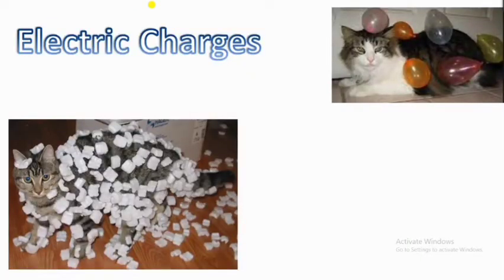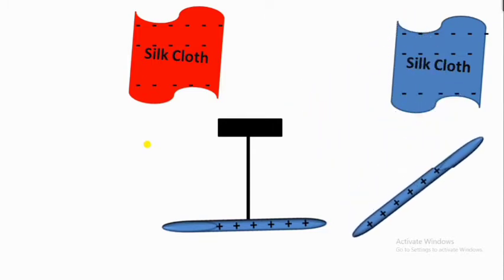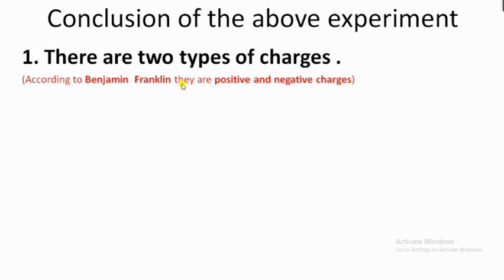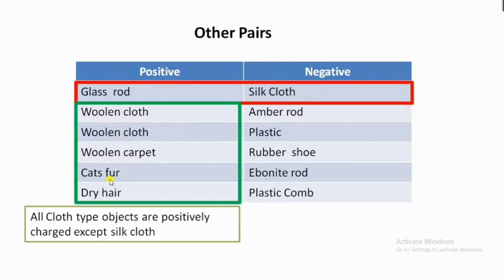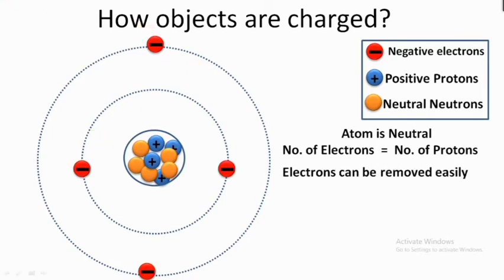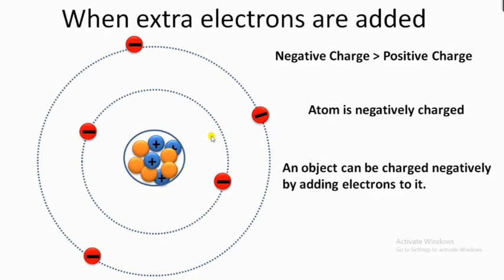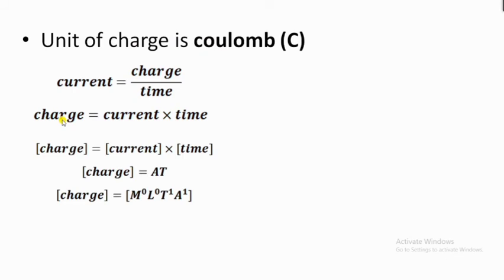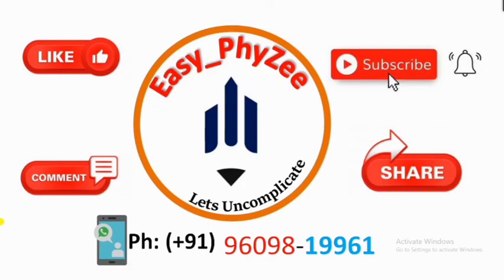Charges and their properties. Cause of charging. class 12 Physics.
class 12 Physics. chapter 1. Electrostatics.